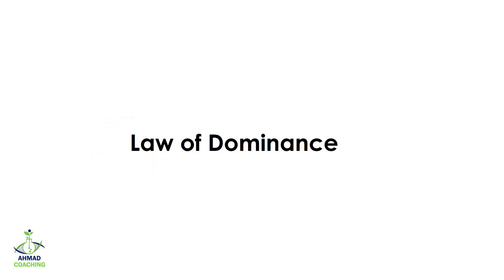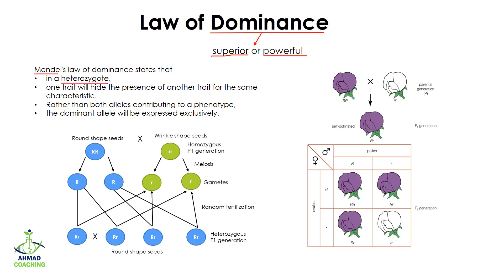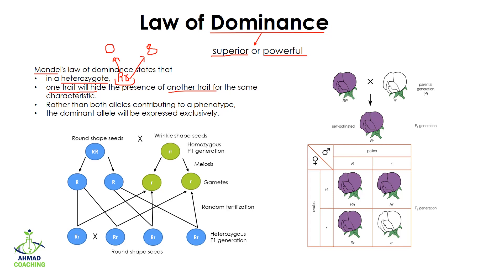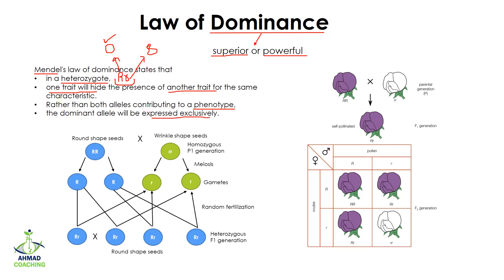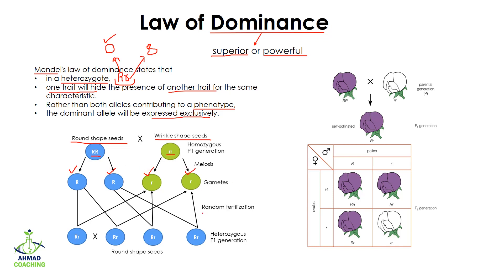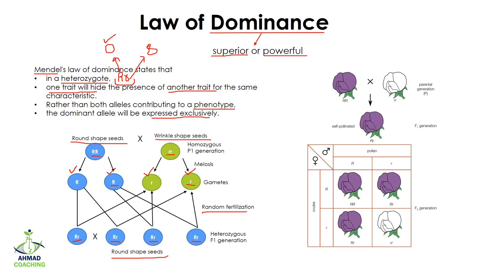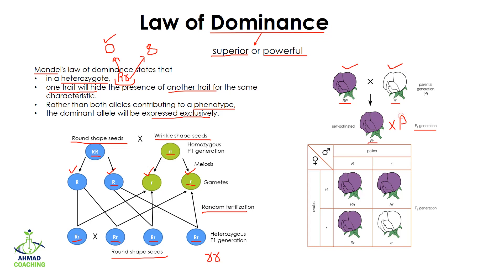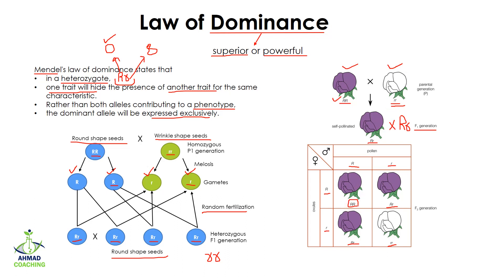Law of Dominance | Mendel Law | Inheritance and Genetics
Law of Dominance is explained in this video lesson. Daily life examples are given to make concept easy.